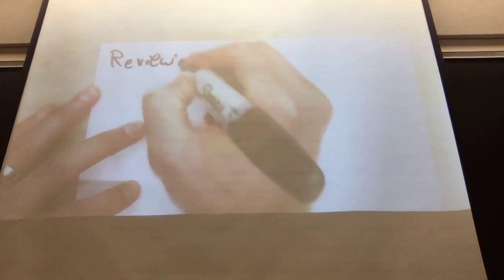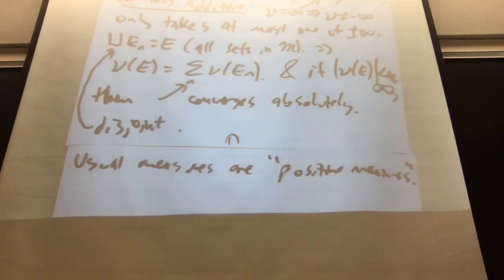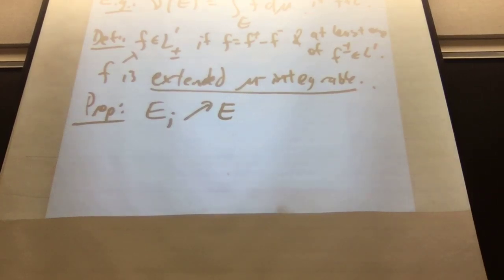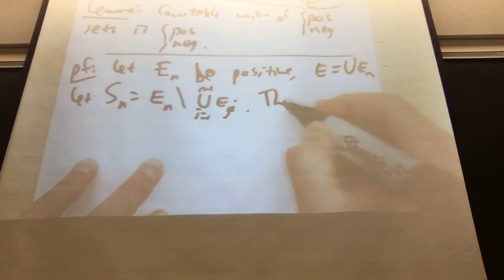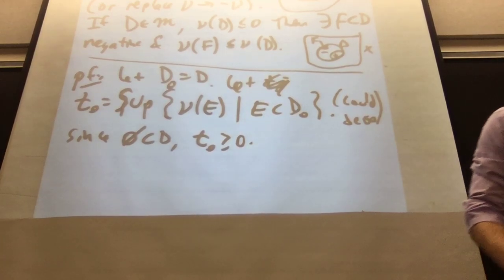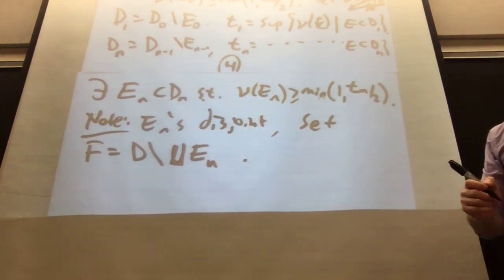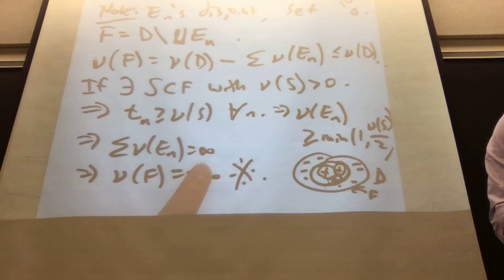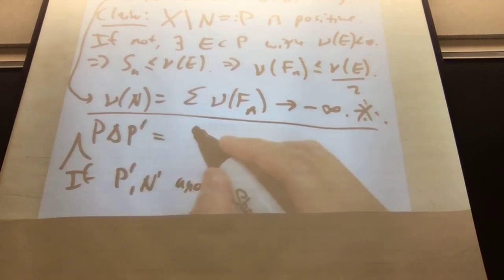Rutgers Math 501 Real Analysis Prof. Kontorovich, Lecture 14, 11/01/2019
Signed measures, Hahn Decomposition Theorem, Positive/Negative/Null sets, functions being "extended-integrable"